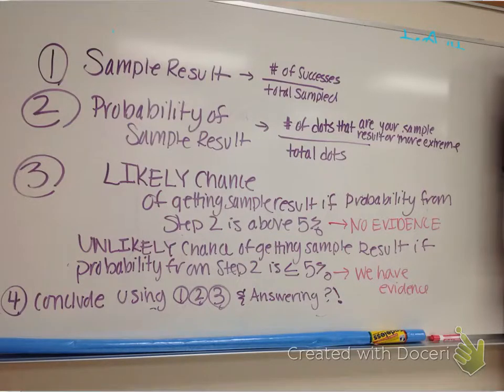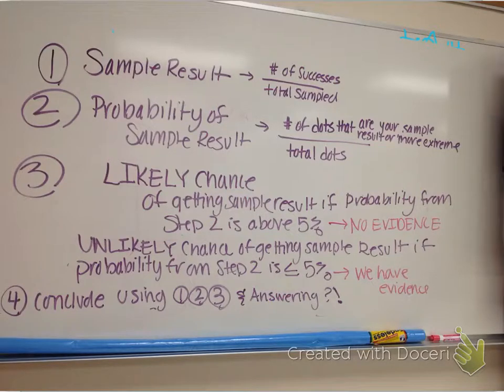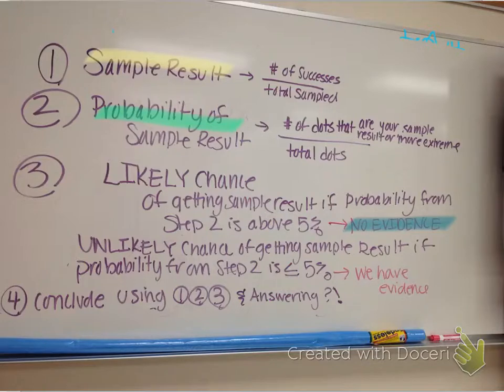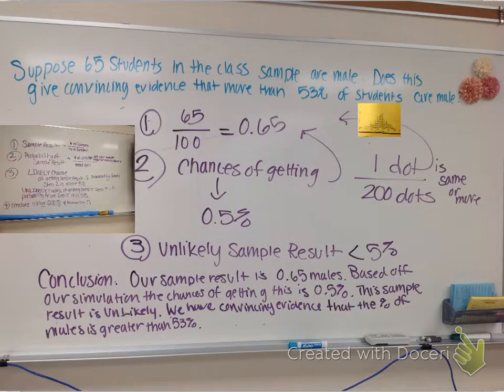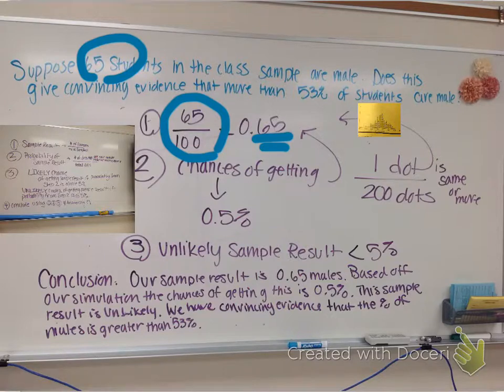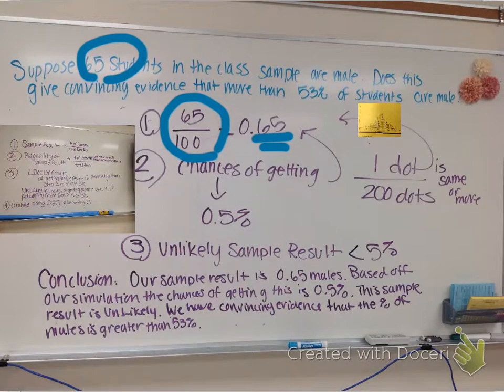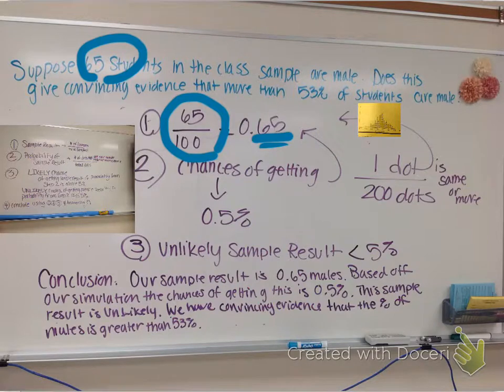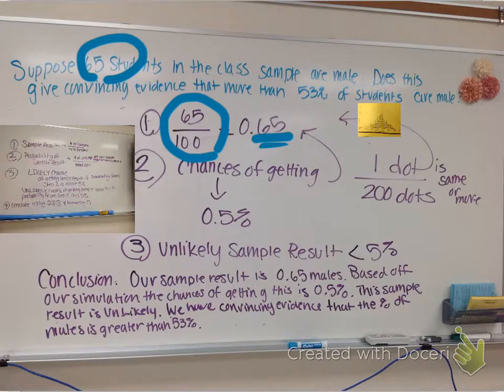do we have convincing evidence based off a dotplot